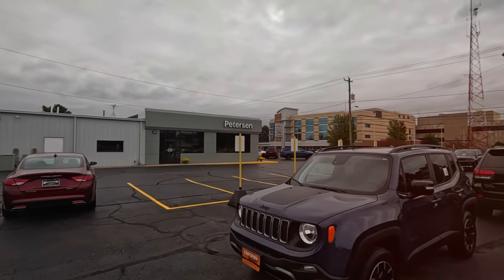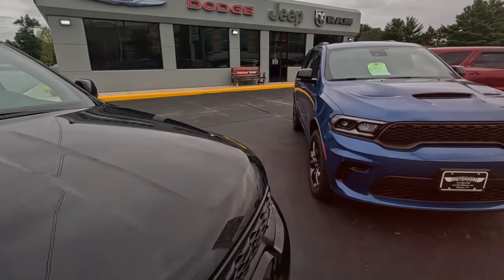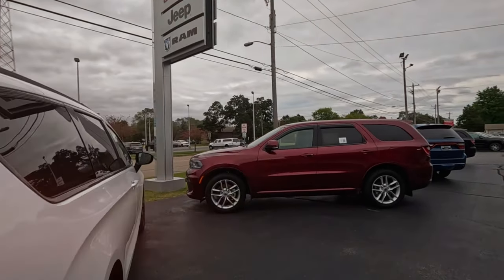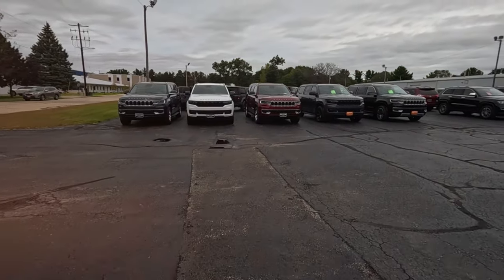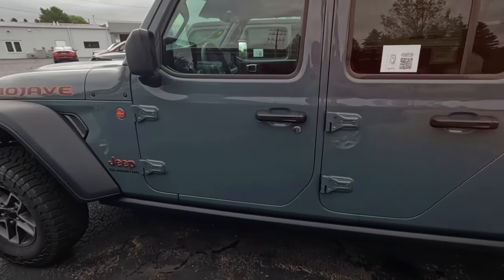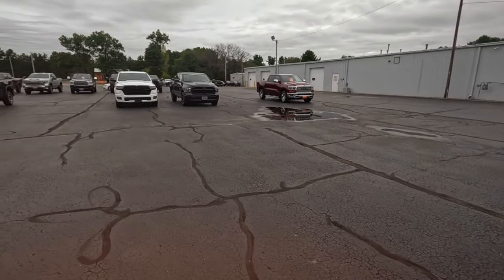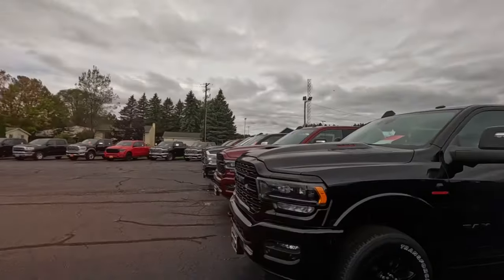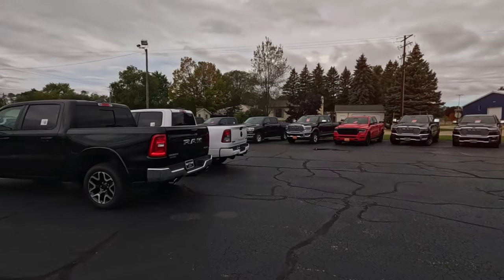Petersen Dealership Jeep Brand